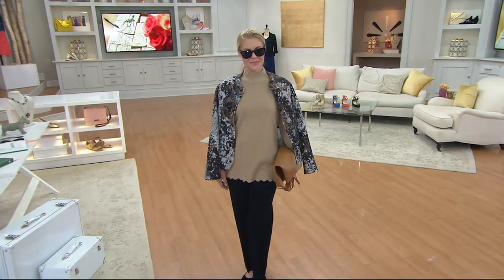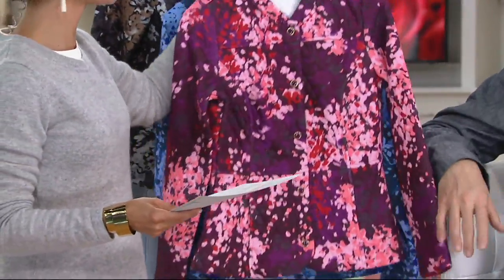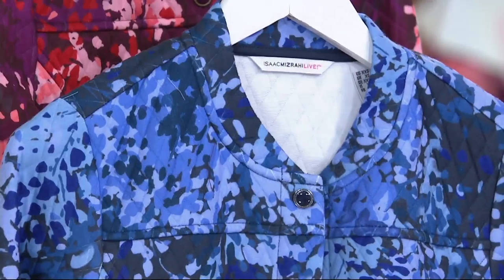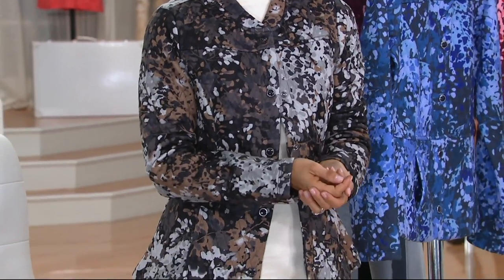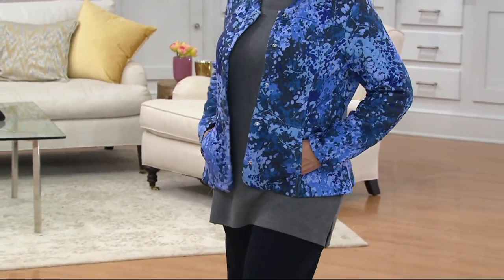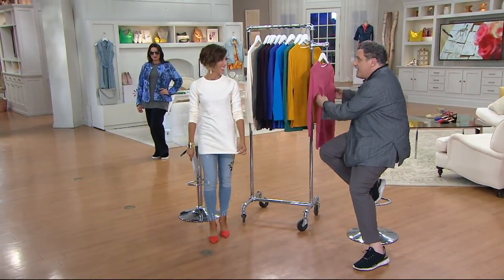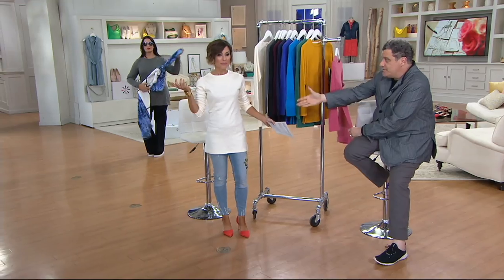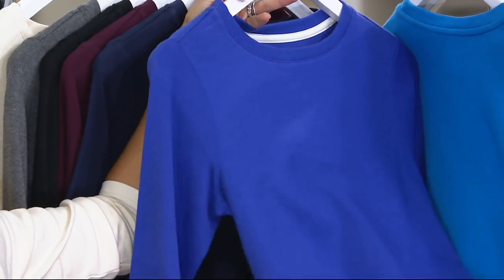Isaac Mizrahi Live! Floral Branch Print Quilted Knit Jacket on QVC